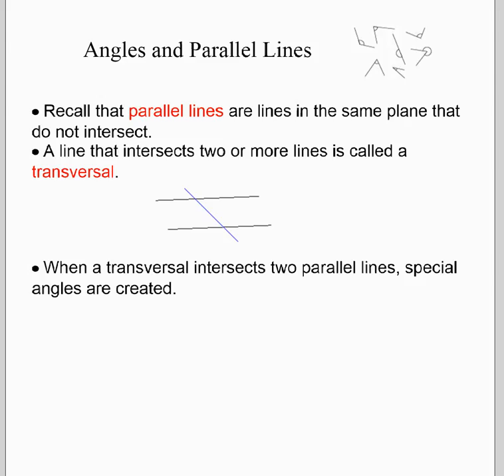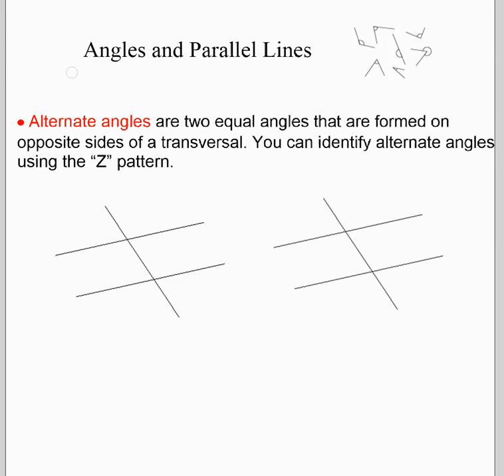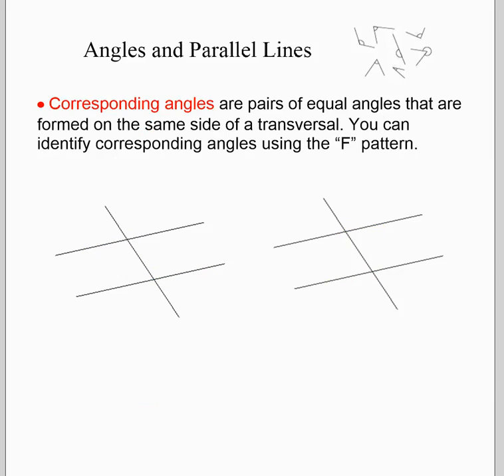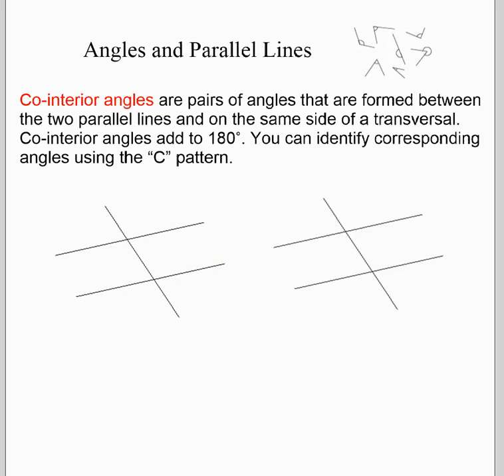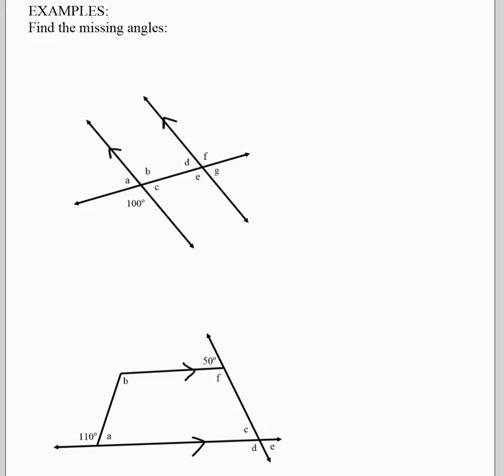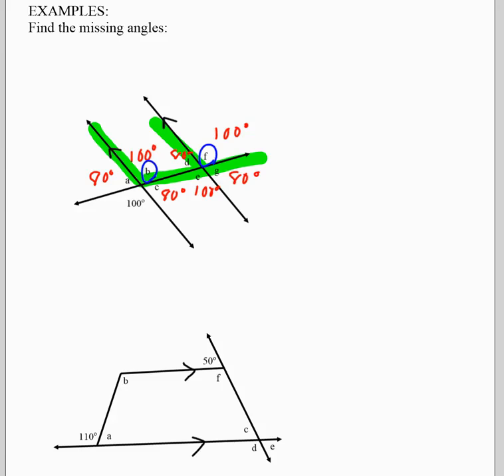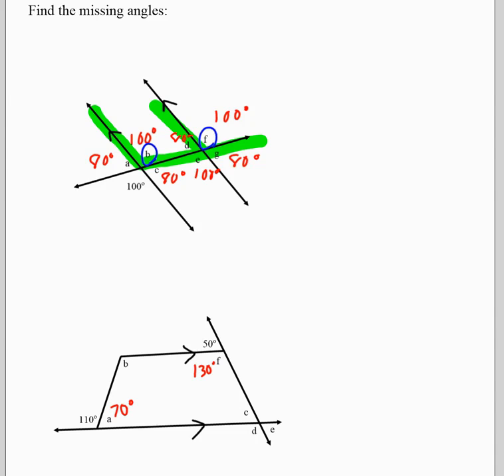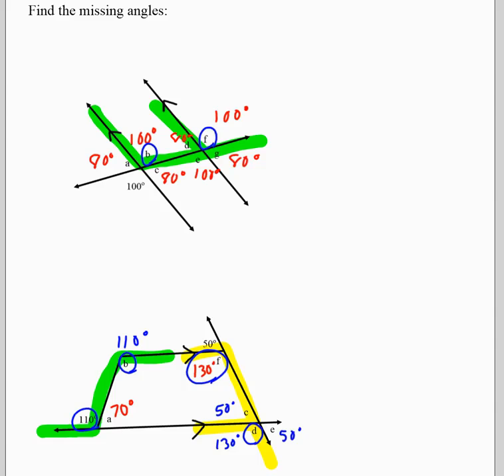Grade 7 Summary of Angles and Parallel Lines